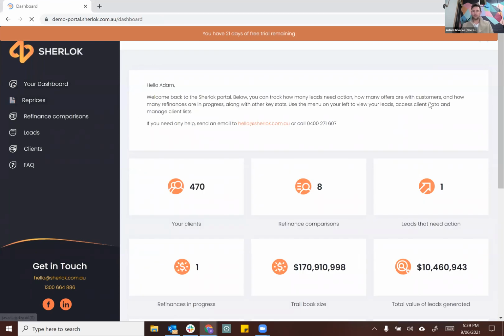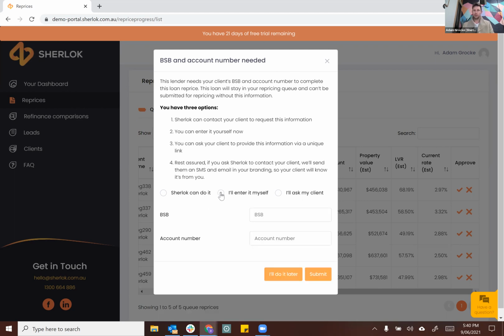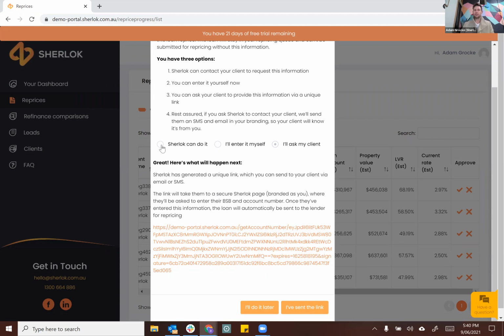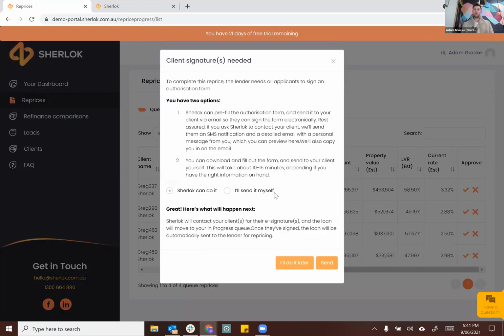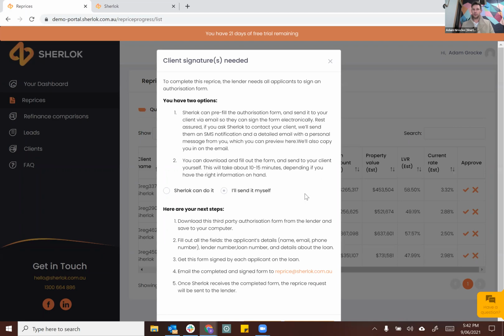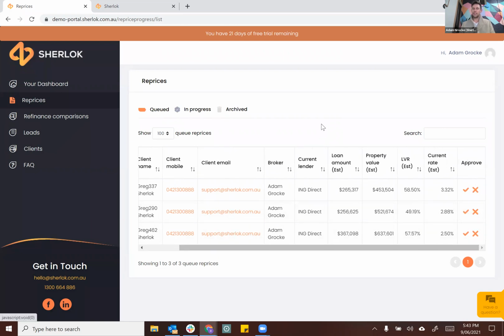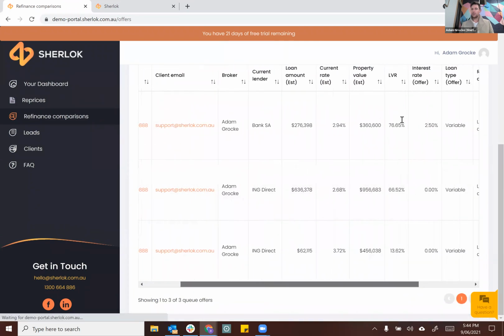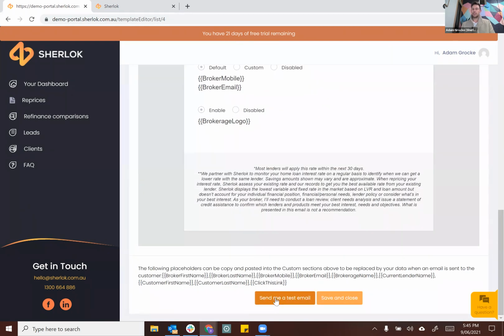Sherlok feature release: reprice process improvements & additional automation (9/6/2021)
Sherlok features update: 9/6/2021

We have enhanced our automated repricing process. Now, if more information is required by the lender to approve a repricing request, you can choose whether to do it yourself, or let Sherlok collect the extra information for you.

Sherlok is Australia’s first automated repricing and home loan refinancing tool that helps mortgage brokers keep their clients for longer. If your clients could be on a lower rate and are at risk of leaving you, Sherlok reprices the loan on your behalf with a single click. Sherlok also generates refinancing leads straight from your trailbook for loans that aren’t able to be repriced.

Interested? No long-term commitment, cancel anytime. You’re only ten minutes away from turning your trail book into valuable leads 📈

Using a different aggregator? No problem. and we’ll let you know when your mortgage aggregator has access to Sherlok.